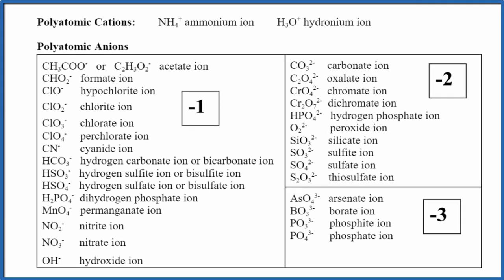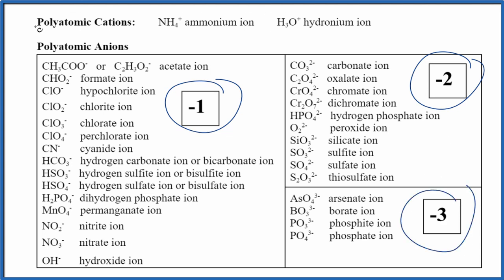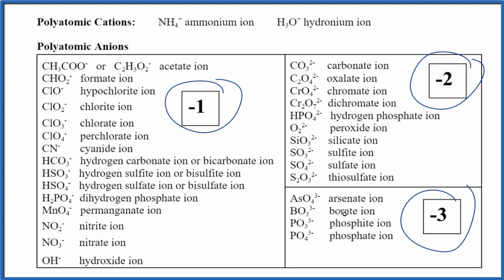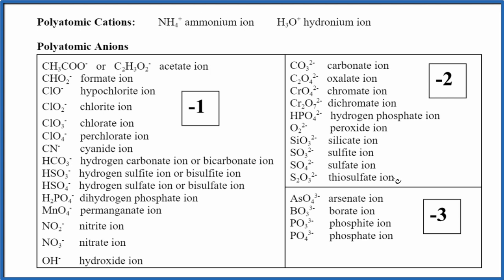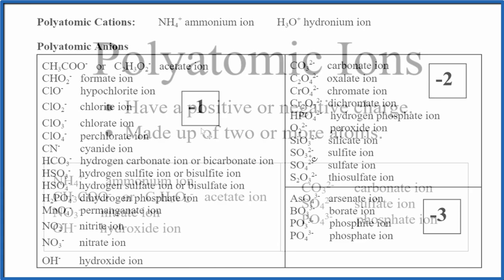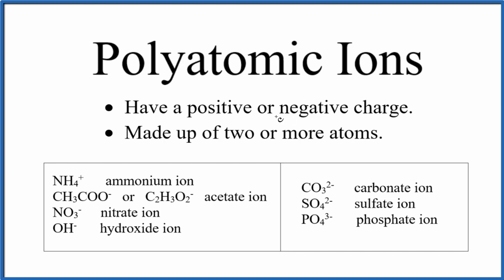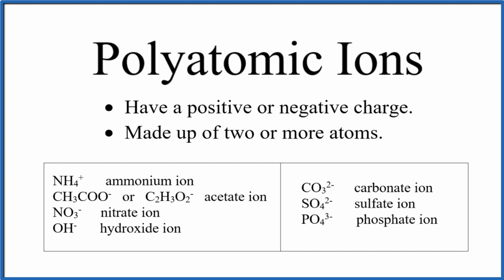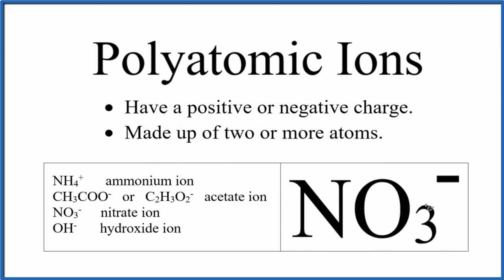List of Polyatomic Ions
In this video, we will discuss a list of common polyatomic ions and how to use a table of polyatomic ions in chemistry. Polyatomic ions are molecules made up of two or more atoms that are covalently bonded together and carry a net charge.

A table of polyatomic ions is a useful tool in chemistry as it provides a quick reference guide to the most common polyatomic ions and their charges.  You teacher will often give you a list of polyatomic ions to use in class and on tests and quizzes.  If not, you will need to memorize them:

Even if you can use the list, it is worth memorizing some of the more common polyatomic ions.  This saves a huge amount of time since you'll see them so often.

 Knowing the common polyatomic ions and their charges, we can easily identify them in chemical reactions and predict their behavior. We can use this information to balance chemical equations involving polyatomic ions, determine the solubility of ionic compounds, and  name compounds based on their chemical formulas.